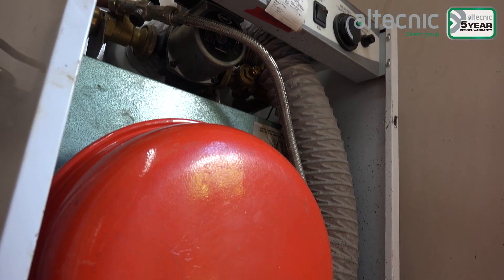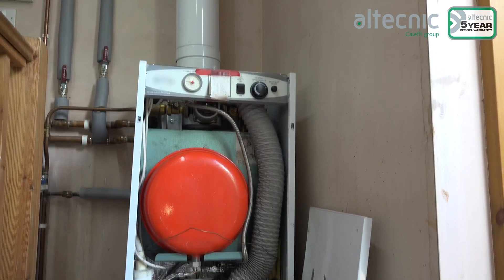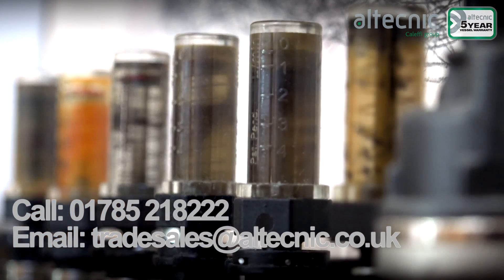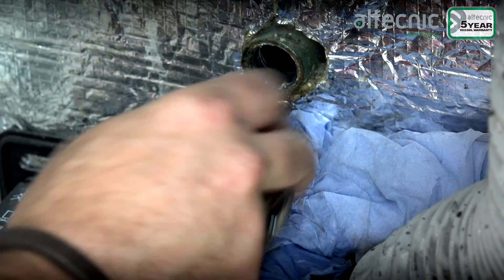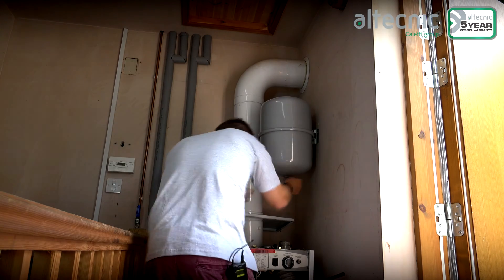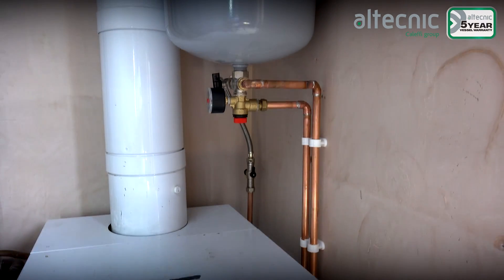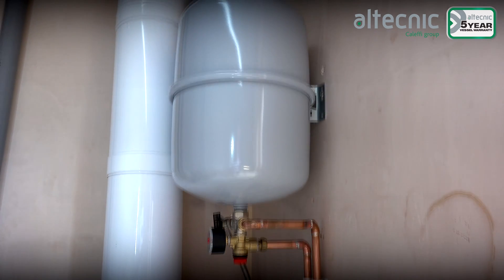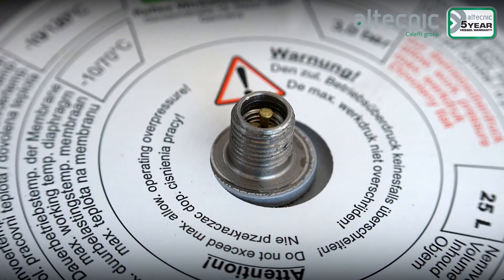Central Heating Expansion Vessels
What expansion vessel should you fit for a long service life? Nitrogen filled Reflex vessels from Altecnic have a five year warranty and the pre-charge lasts up to five times longer.

Unlike air filled products, our nitrogen pre-charge doesn’t escape so easily because it is denser than normal air and doesn’t pass through the membrane as readily.

Nitrogen is also an inert gas so the void inside of the expansion vessel won’t rust and fail as air filled products do. Nitrogen is a non-oxidising gas so the membrane will be less affected by oxidative aging and grinding by debris, rust and particles in the gas space.

Equally important is sizing the vessel to prevent over expansion of the membrane, which greatly reduces vessel life.

Tips include:
• Expansion vessels sizing
• Where to fit expansion vessels
• Expansion vessel fault finding

The Altecnic Robokit allows easy fitting of the expansion vessel to the closed heating system, typically with a combi-style boiler.

The Robokit includes:
• WRAS Approved Product filling loop
• CE Marked safety relief valve
• Pressure gauge
• Wall-mounting bracket

When you need to fit an expansion vessel because the heating system has been enlarged or because an existing element has failed, you can rely on Reflex nitrogen filled vessels from Altecnic.

All Reflex nitrogen filled expansion vessels from Altecnic include Altecnic’s five year warranty. Thanks to German engineered quality and the nitrogen fill our Reflex vessels will deliver years of service and peace-of-mind for you and your customers.